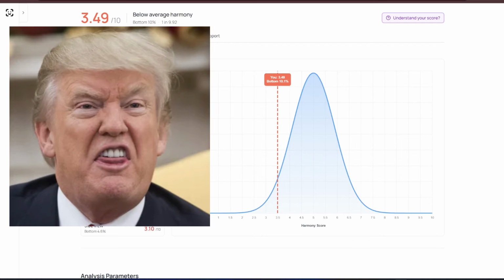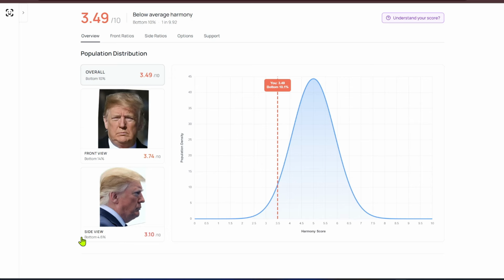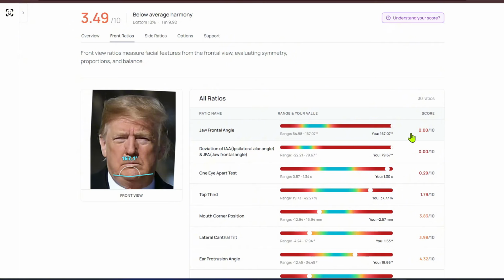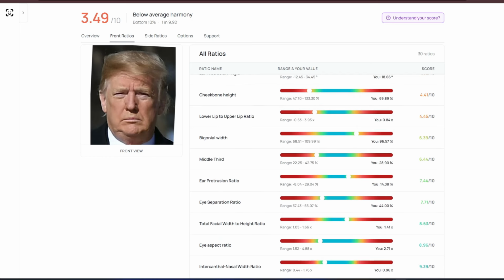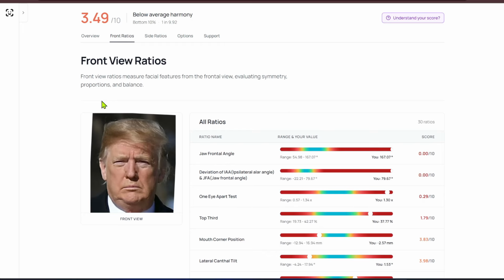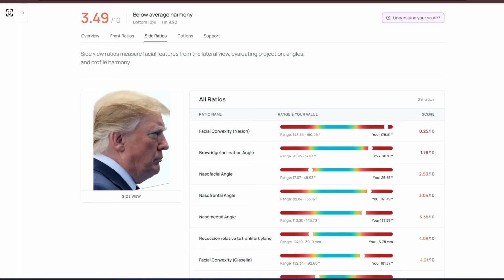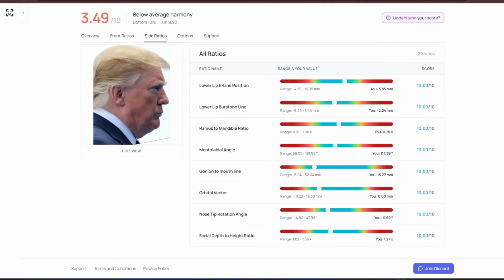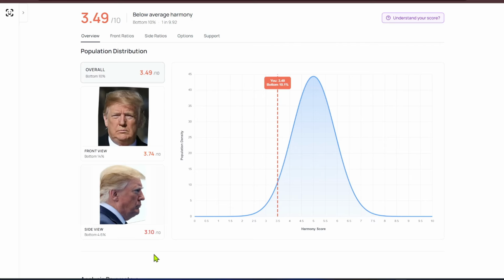What Makes Trump So Unattractive? (Facial Analysis)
copy and paste code to receive discount: LOOKLOGIX